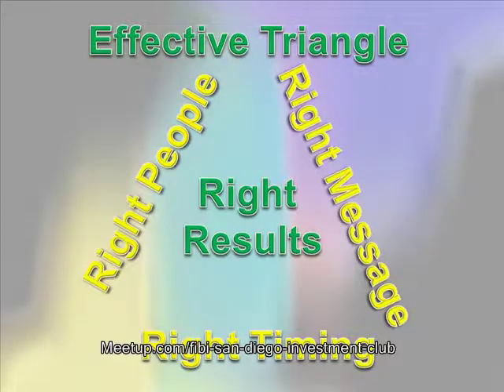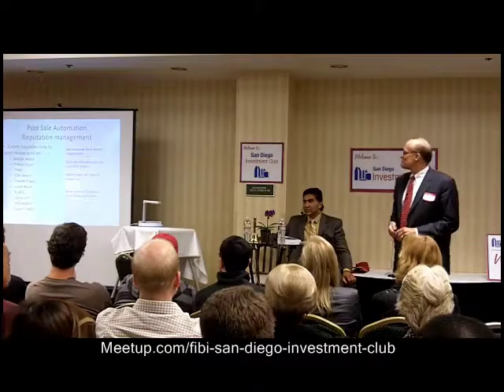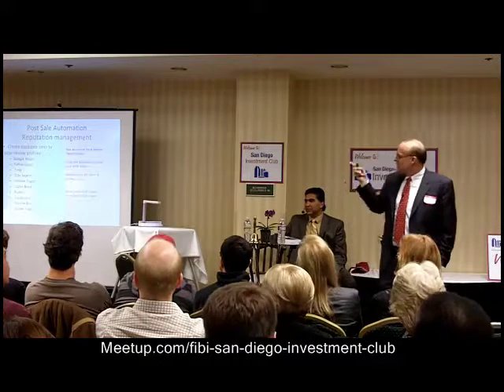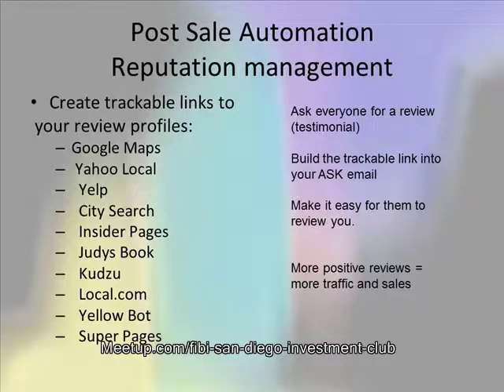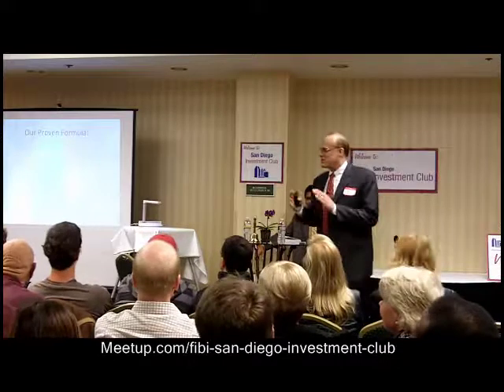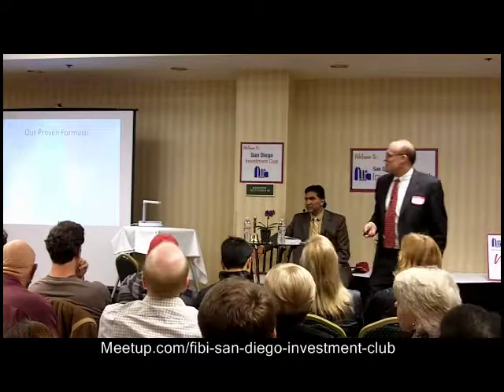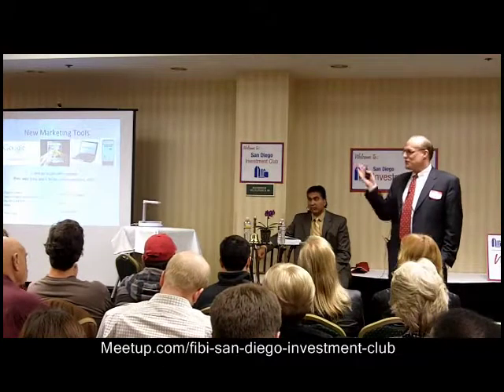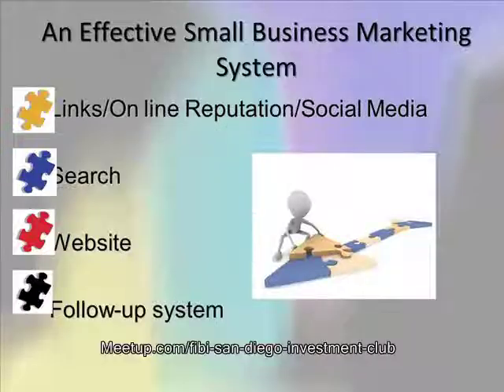03032011 - Craig Jacobson on Small Business Internet Marketing 2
craig jacobson on small business marketing san diego investment club fibi clip 2